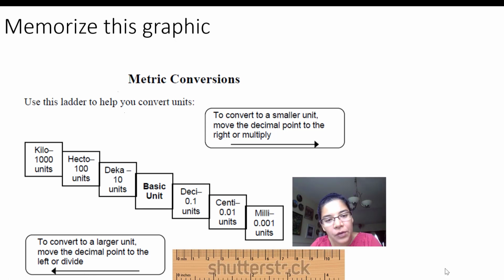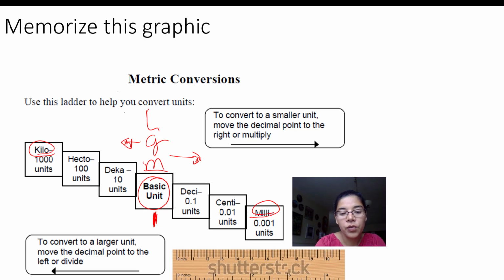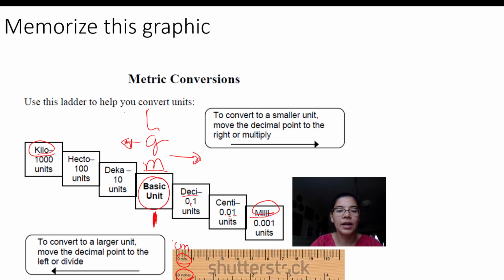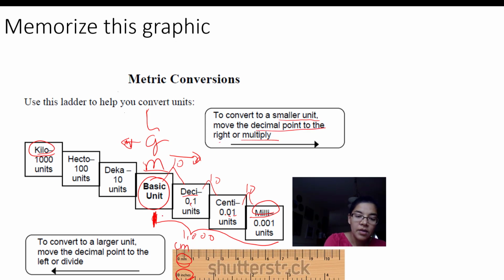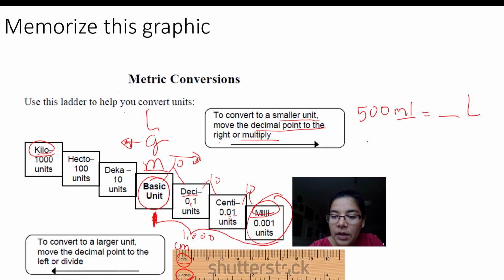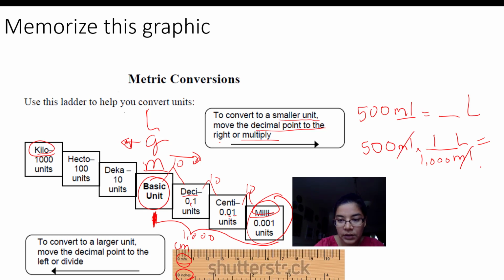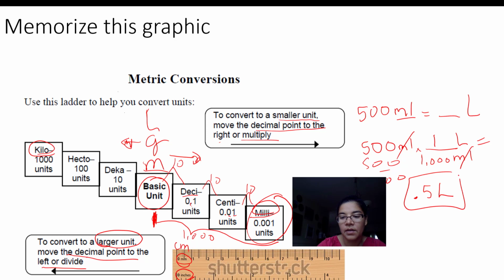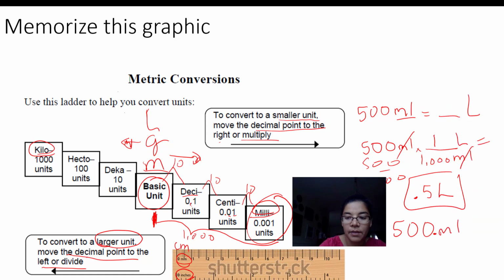Metric System Graph